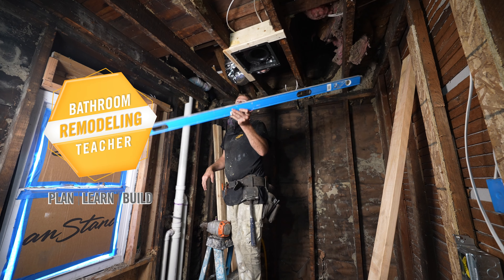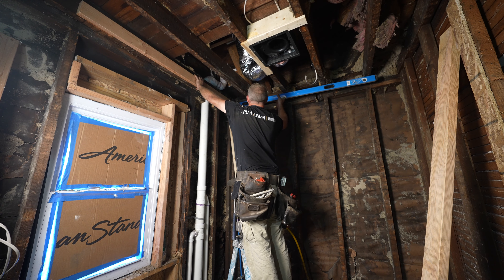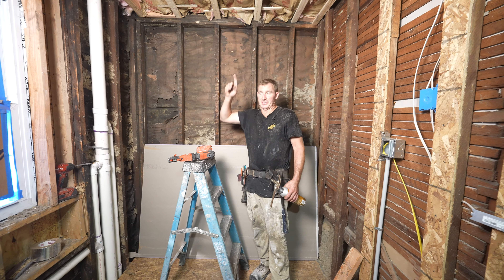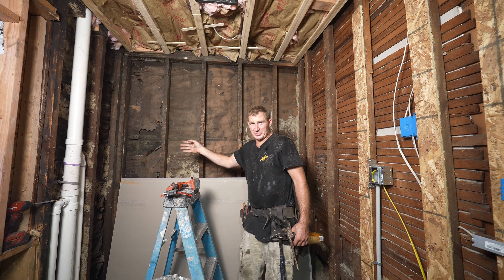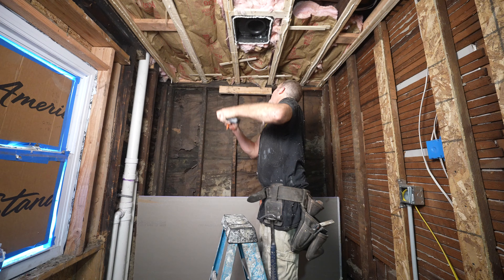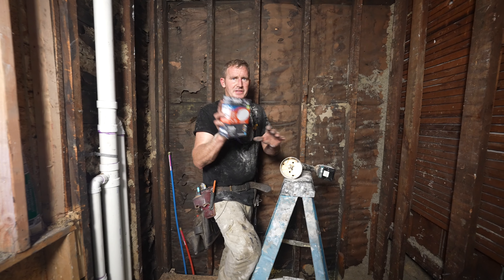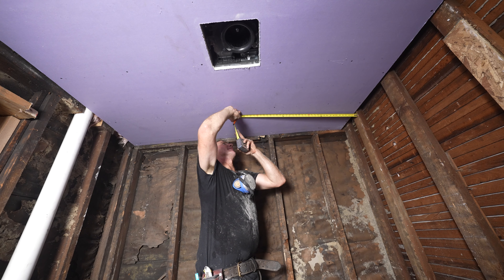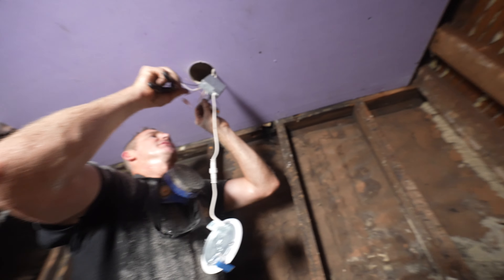Bathroom Drywall Ceiling Tips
I've been working by myself for over a decade now. It's tough to find help out there 😄 Or maybe I'm too stubborn to ask for it. Either way, I wanted to share my methods of installing a new drywall ceiling in a very old home. Nothing is ever straight or level, so follow my steps here to make things easy on yourself. And if you are needing additional help with bathroom remodeling 👇👇

🔨🔨Some of the tools and supplies used in this video:

👉👉👉Hilti drywall gun
Hilti magazine attachment
Dewalt dimple bits
Roller drywall lift
Klien hybrid linesman strippers
wago levers
halo recessed light
Spray foam adhesive

0:00 Framing tips
1:31 Adding furring strips
2:28 Blocking
3:28 Drywall hanging tips
5:27 Gluing drywall
7:10 Rotozip
7:16 Boardmate - easy drywall hanger
8:31 4" recessed light install
11:30 Like & Subscribe 😊

Hilti drywall gun
Hilti magazine attachment
Dewalt dimple bits
Roller drywall lift